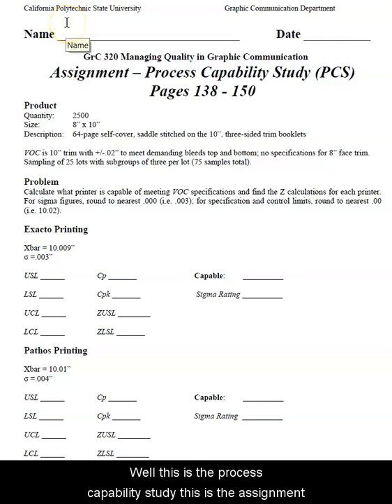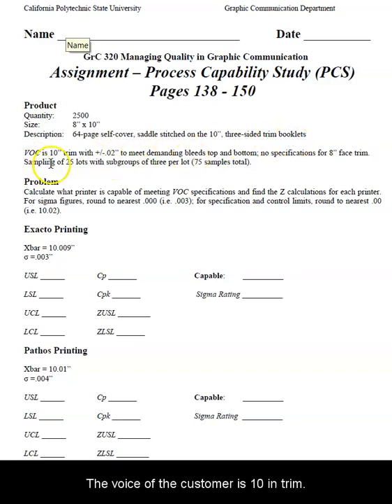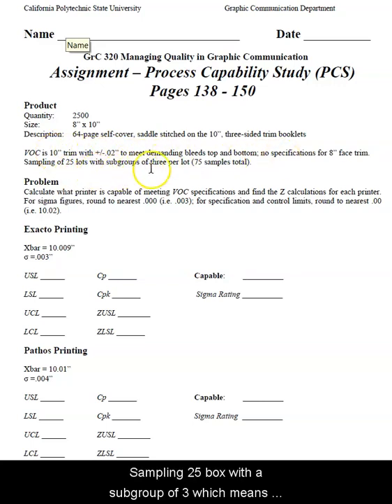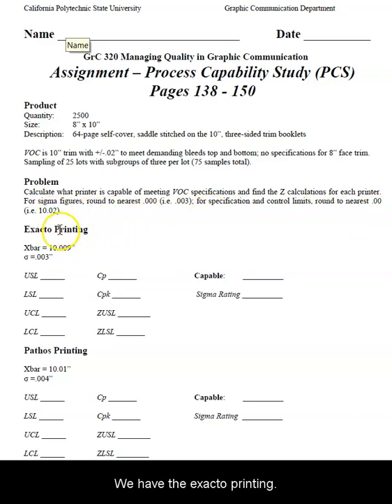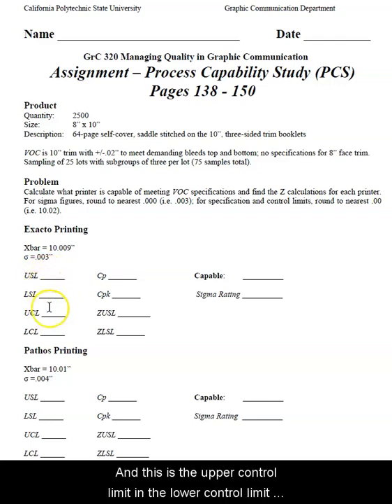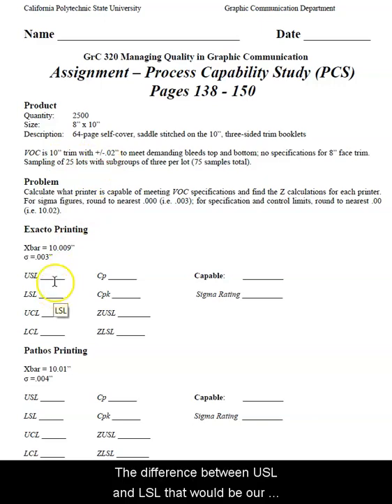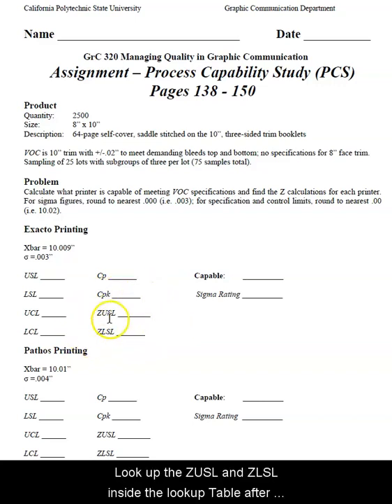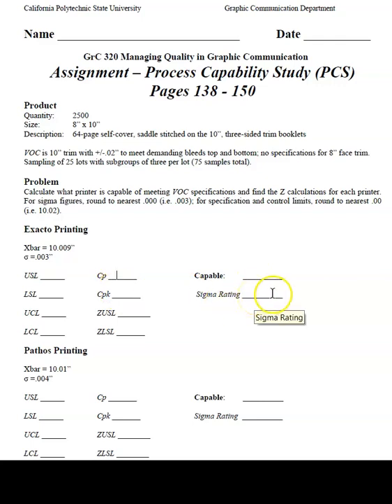GRC 320 Process Capability Study (PCS)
Assignment for a PCS, determines if we are capable of meeting the VOC requirements (specifications)